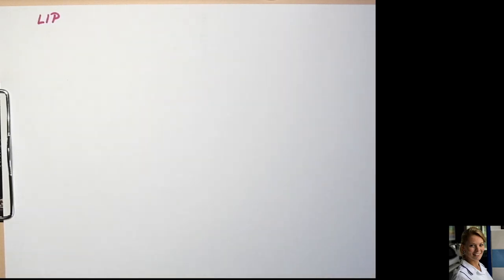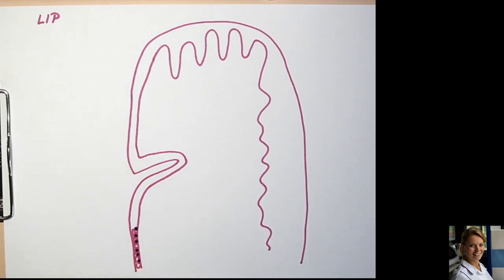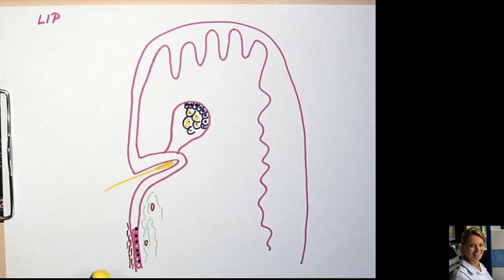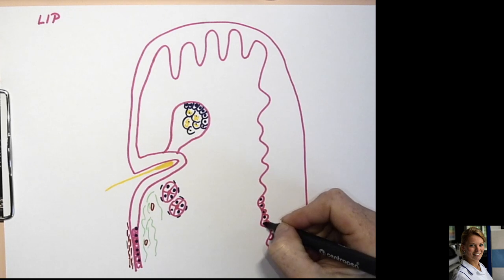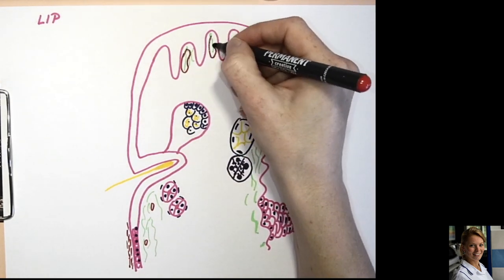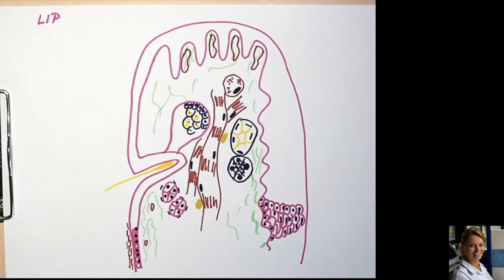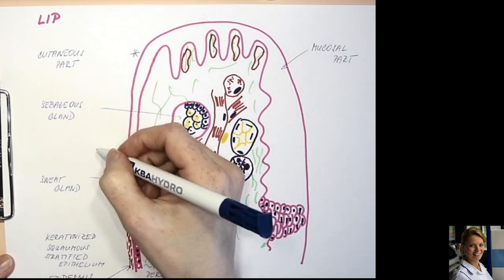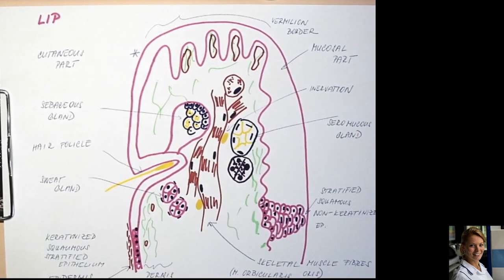1 Lip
Histological scheme of lip